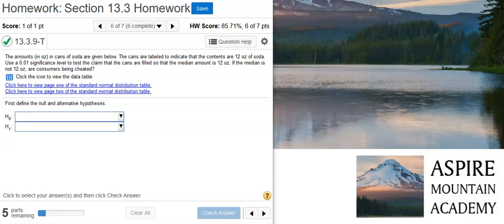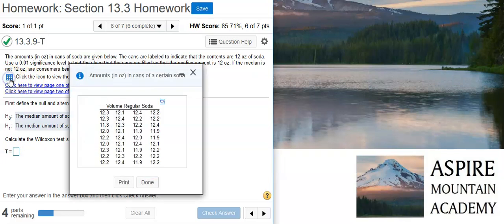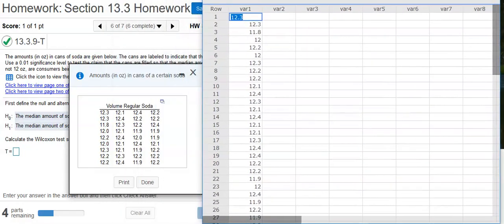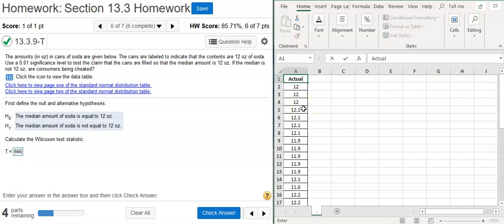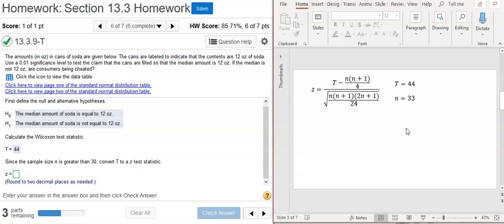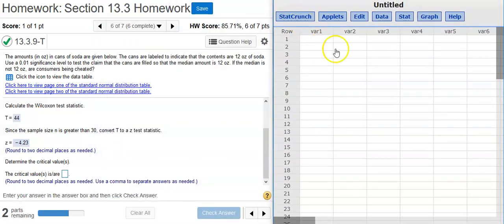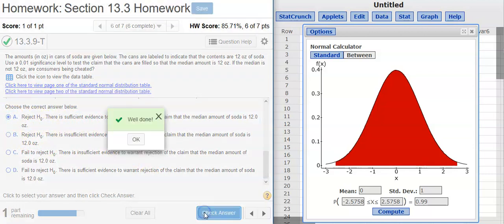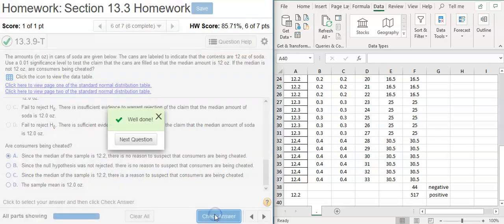Performing the Wilcoxon signed ranks test for median volumes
In this video, Professor Curtis uses StatCrunch to demonstrate how to perform the Wilcoxon signed ranks test for median volumes (MyStatLab ID# 13.3.9-T).